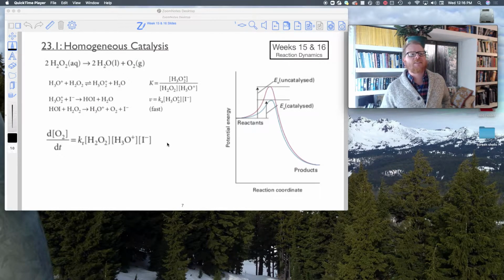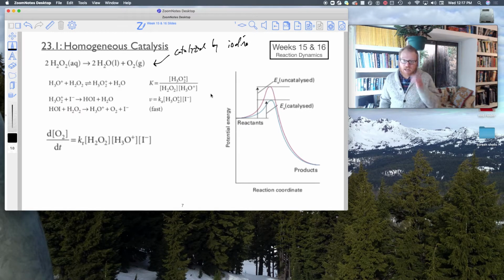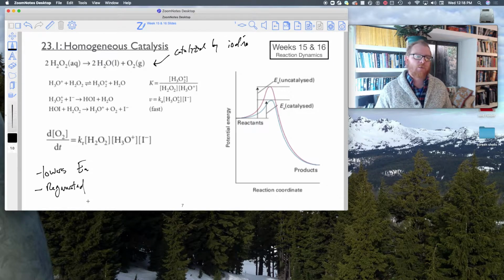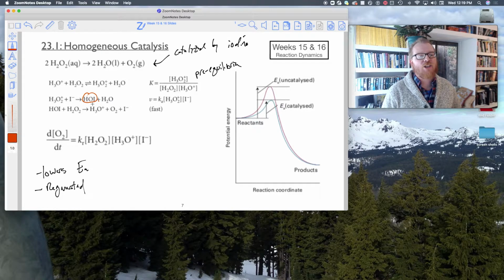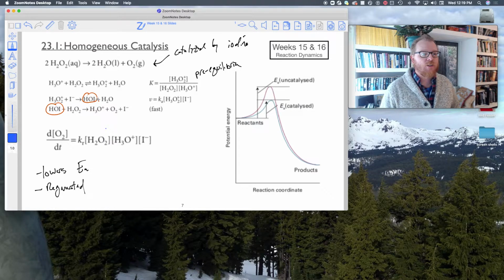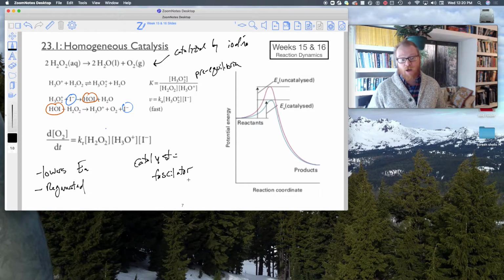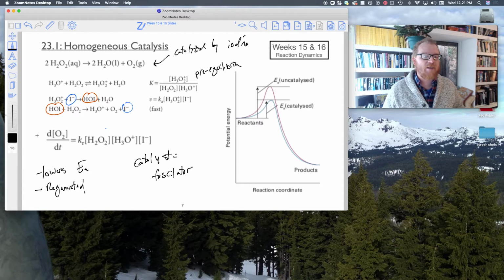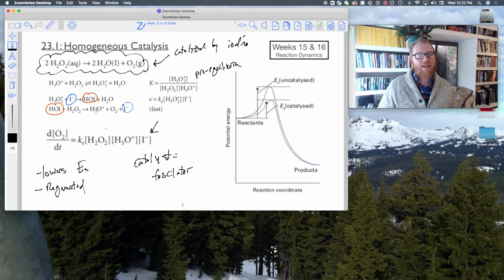CHEM 361 F21 Lecture 9.6a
Learning Goal 9.6:  Be familiar homogeneous catalysis and the role they play